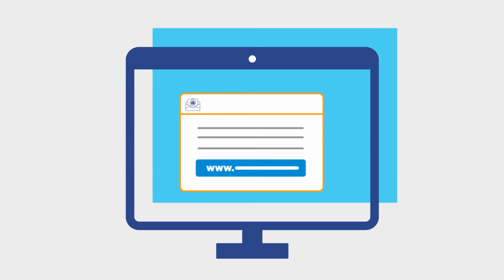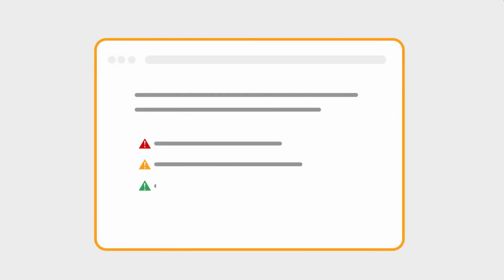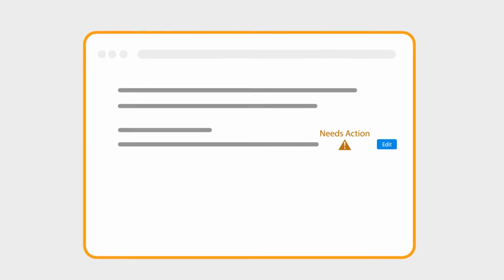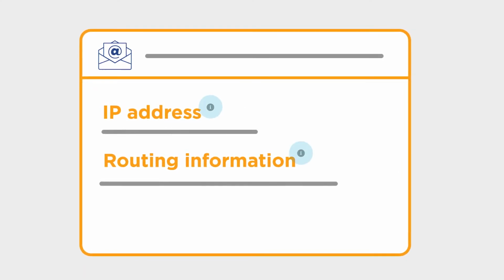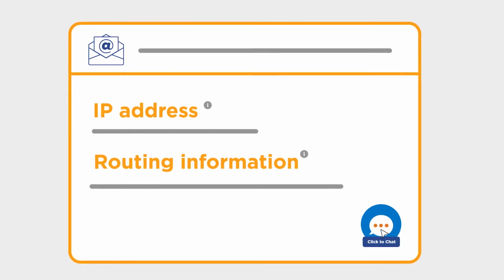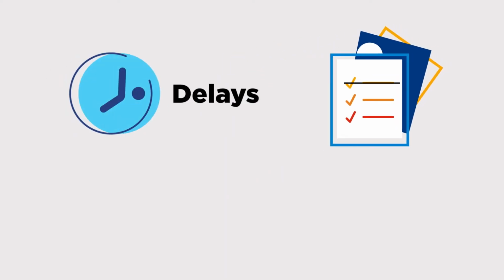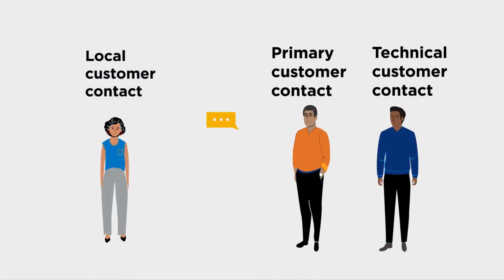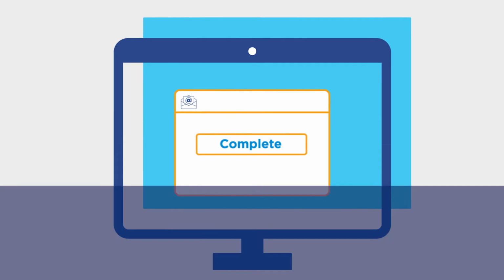Lumen & You - CONFIRM - The Importance of Providing and Confirming Your Order's Technical Details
Whether you are activating your new service with the Customer Support Team (CST) or you need our Service Assurance Team to assist you with an existing service, we are here to support you.

Support:
New service support with the Customer Support Team (CST) via Click to Chat
Existing service support with Service Assurance by creating a repair ticket